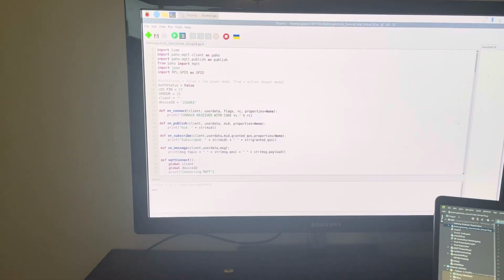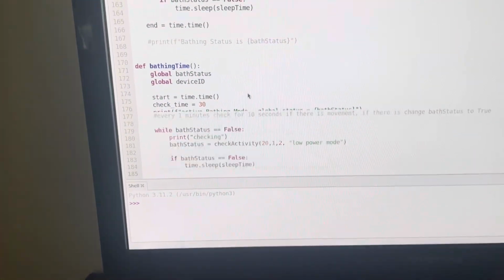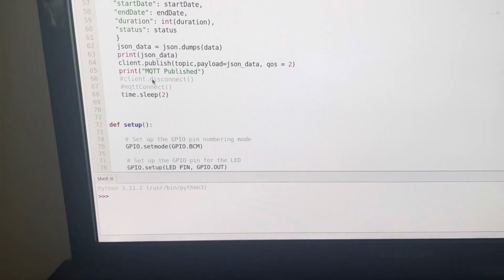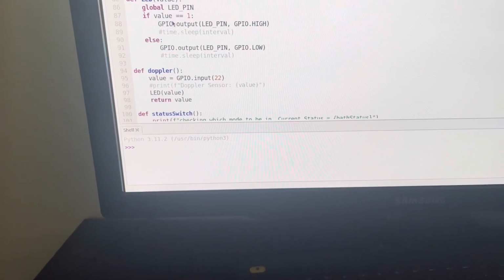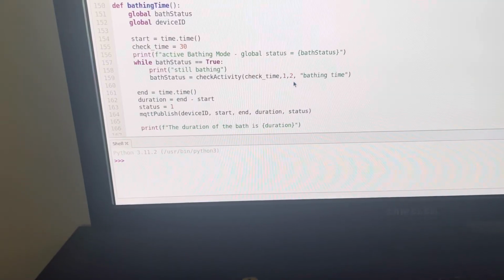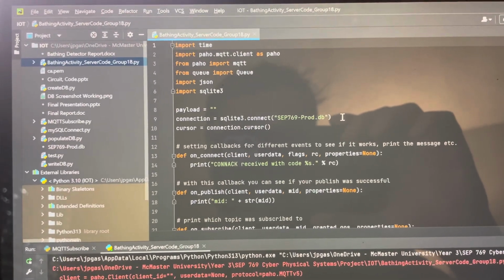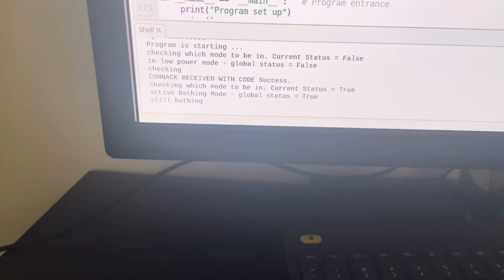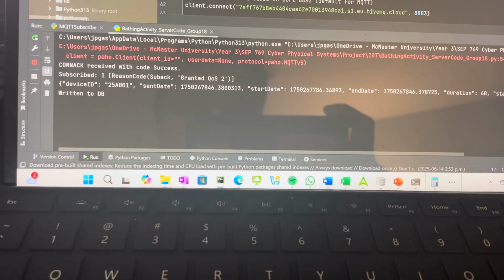SEP769 Summer 2025 Group 18 Long Demo